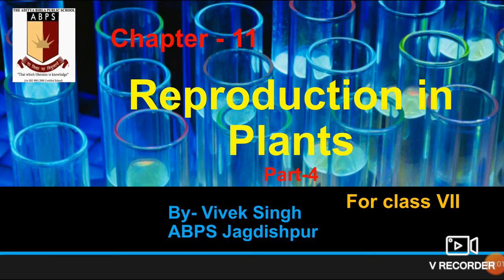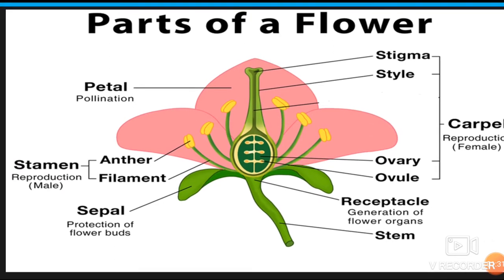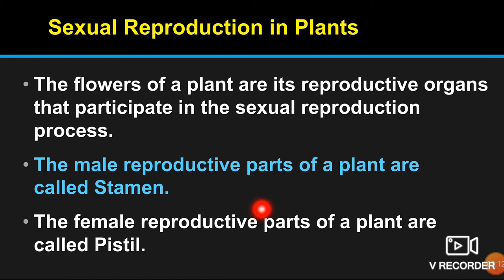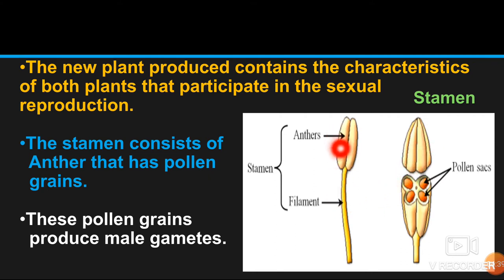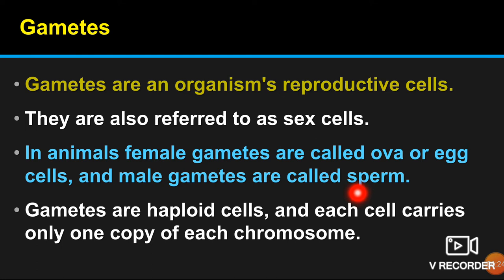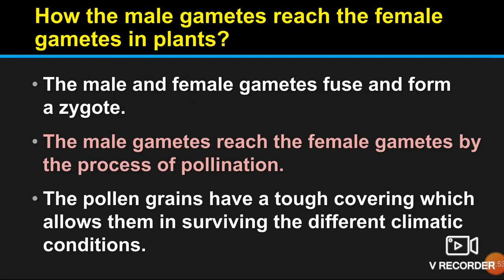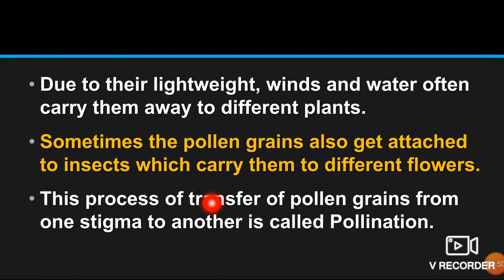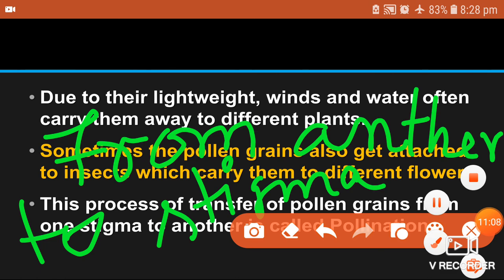Reproduction in Plants🌱🌲🌾🌵Part-4A,For Class VII, By- Vivek Singh Special Educator ABPS Jagdishpur 🇮🇳